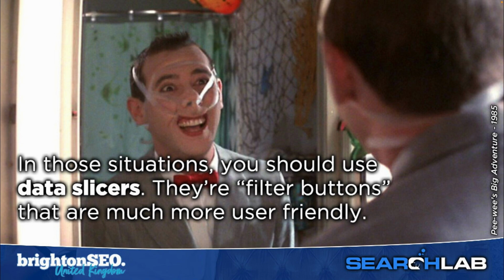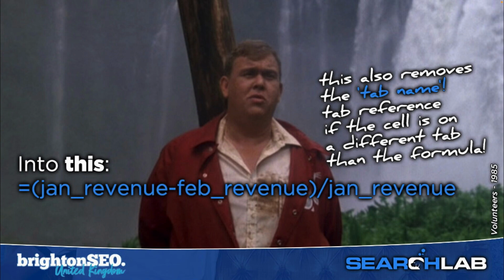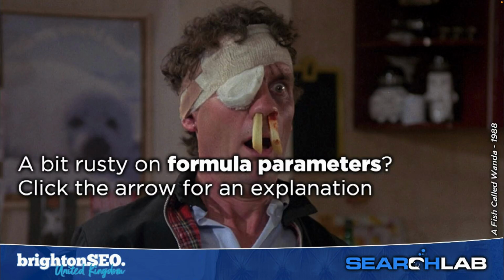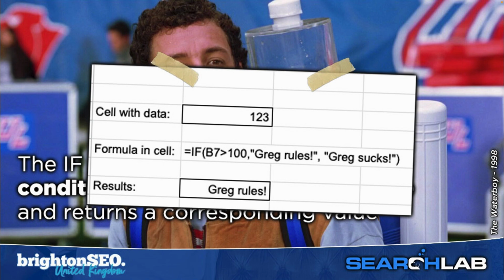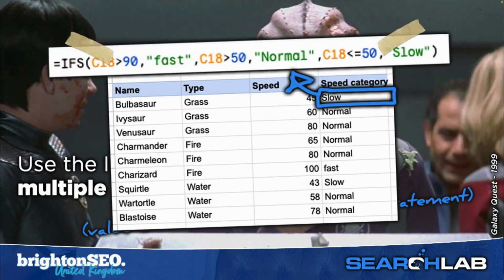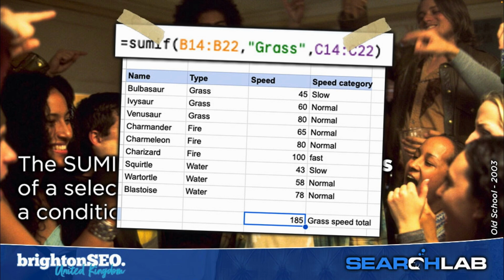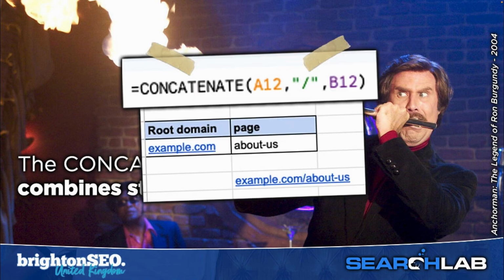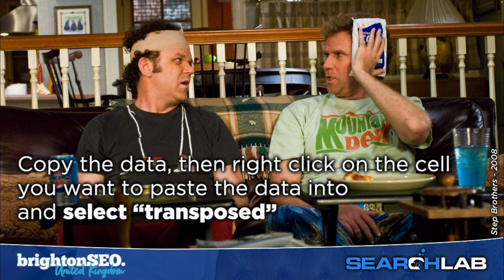Greg's slides from Brighton SEO: Tips for Google Sheets for SEOs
This week on Local Search Tuesdays, Greg Gifford is bringing you a flippin’ sweet episode packed with some of my favorite Google Sheets tips — straight from my recent presentation from Brighton SEO.

I know, I know... spreadsheets aren’t exactly thrilling. But these tips will save you so much time and make your SEO life way easier. We're talking serious spreadsheet skills.